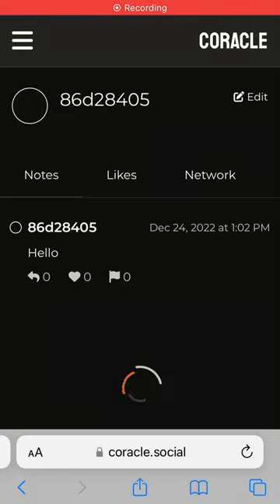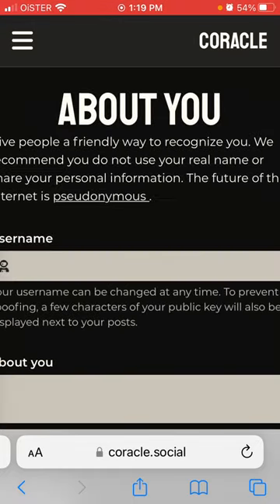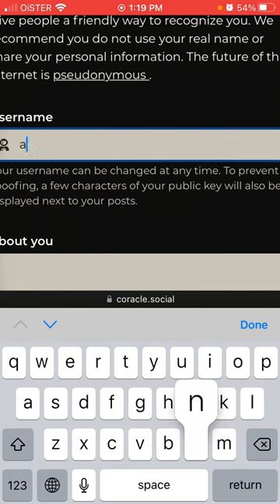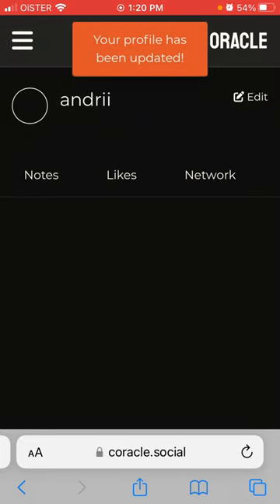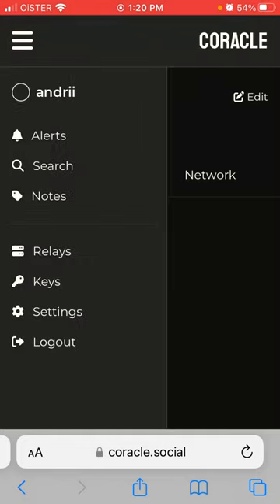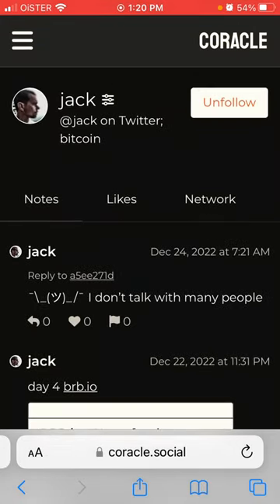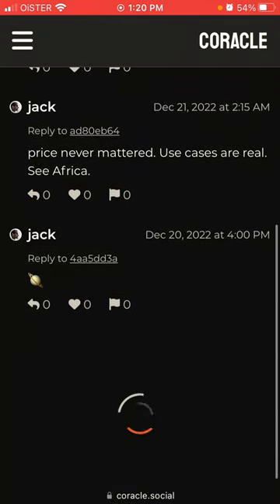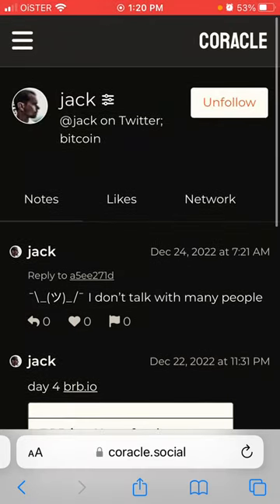How to set your username in Coracle Social?